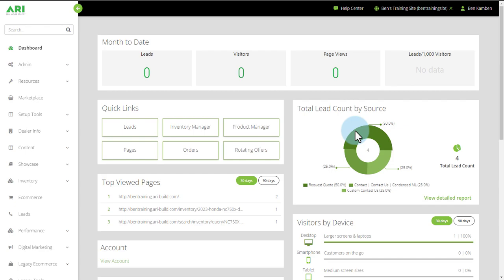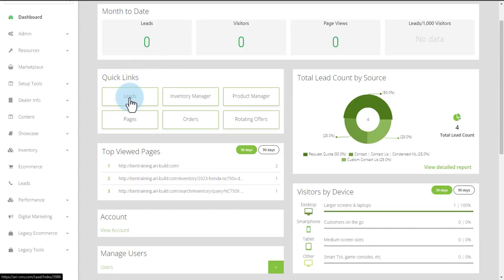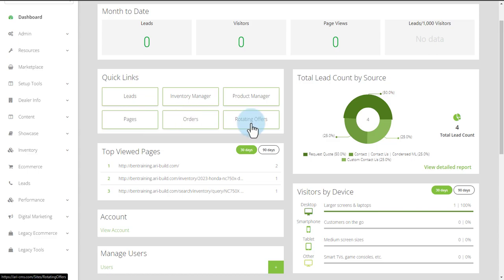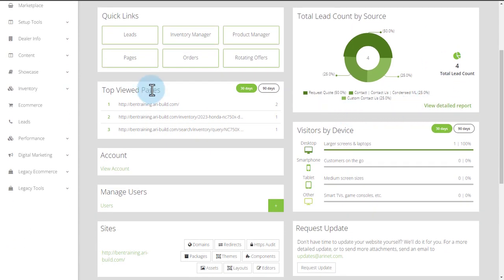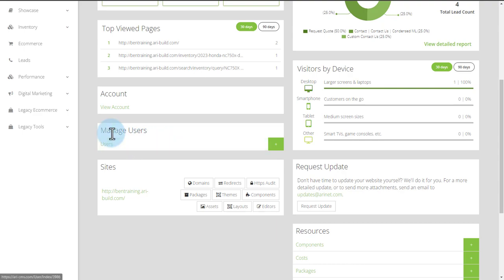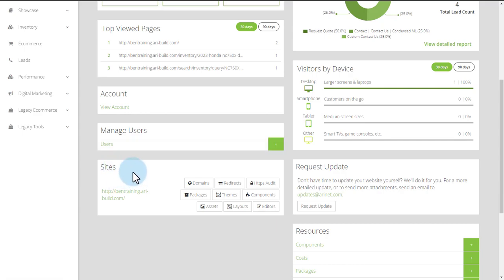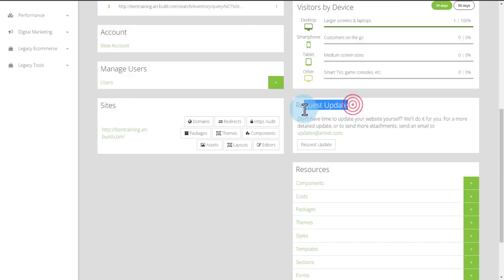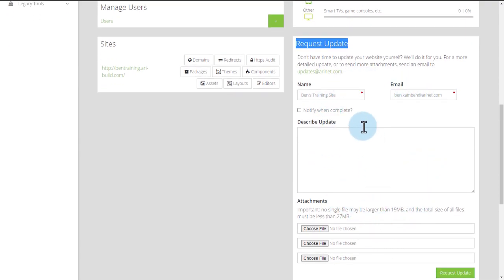New Navigation - Dashboard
This video is intended for beginners. If you consider yourself tech savvy or have previous experience with our editor you may want to consider viewing this video on 1.25 or 1.5 playback speed.

This video will give you a rundown on every function and feature that you have on the dashboard page.

Chapters
00:00 - Start
00:09 - Video concept introduction.
00:23 - What is Month to date? How do I use it?
00:34 - What are Quick Links? What do they do?
01:23 - How do I determine Leads by source? Can I get a detailed reports to view / print?
01:26 - Where do I see my top-viewed pages?
01:30 - Where do I see how many visitors broken down by the device they are using to view my website?
01:33 - Where do I view and make changes to my account information? Can I do this myself?
01:40 - How and where do I add my employees that I want to have access to the editor?
01:59 - What features are in the Sites box? What do the do?
03:17 - How do I request an update? What recommendations do you have when I request and update?
03:51 - What is the Help Center? Can I get different types of help there?
04:14 - Outro
04:20 - END